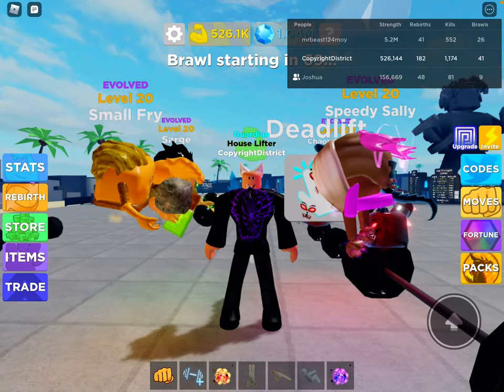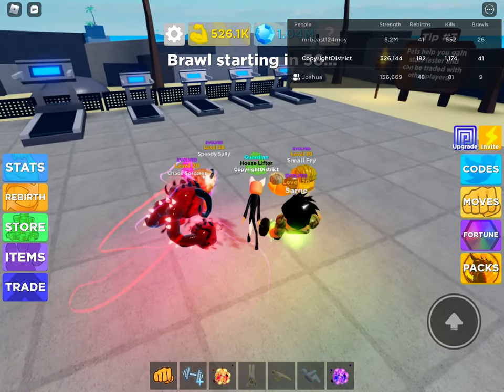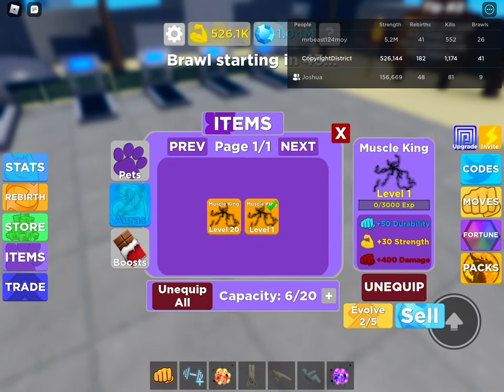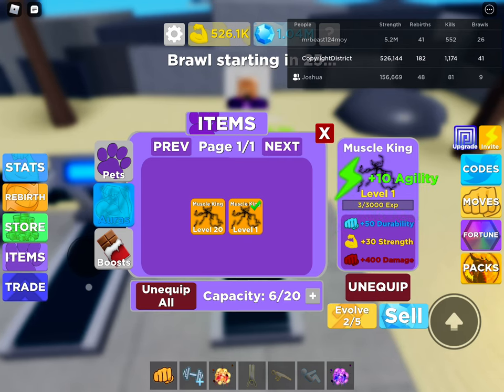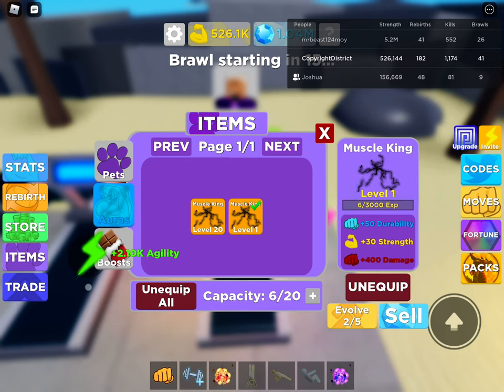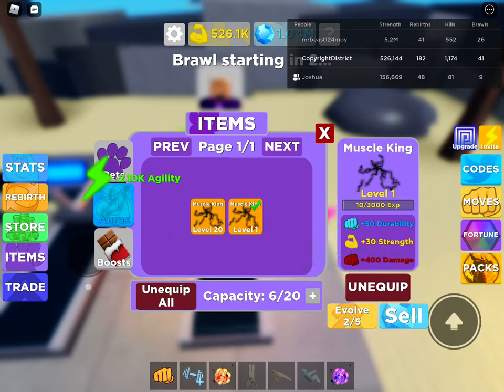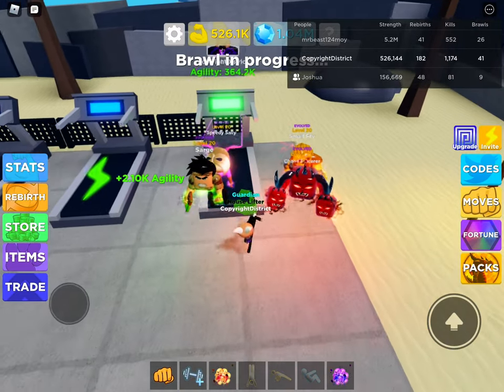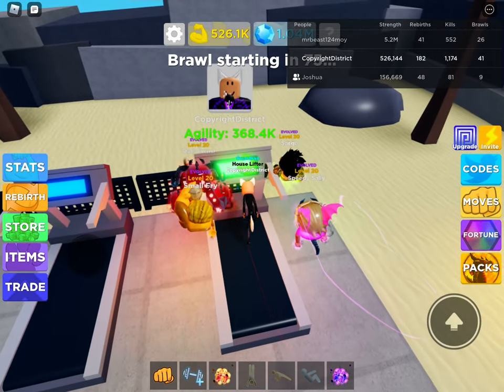How to glitch pet status in muscle legends